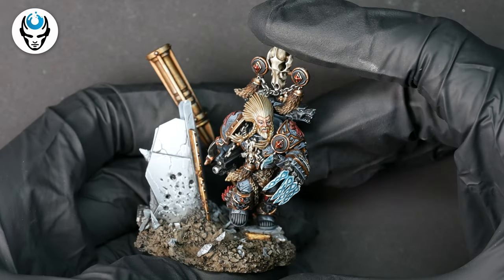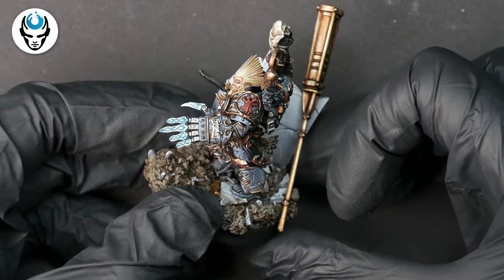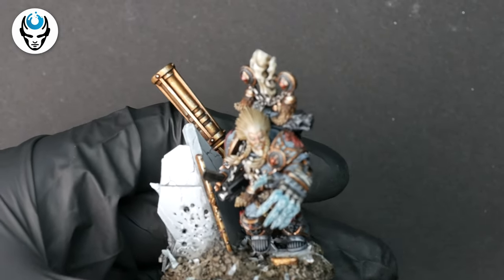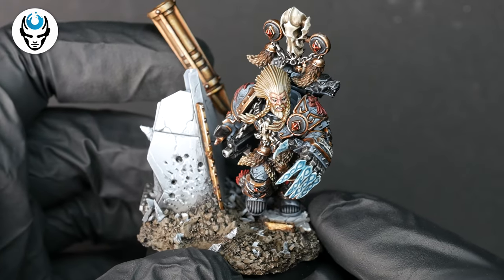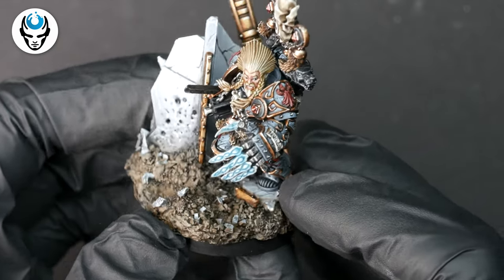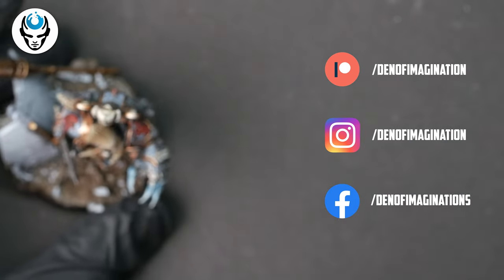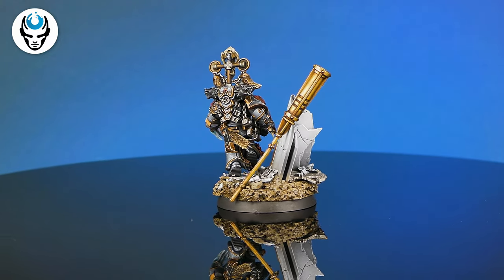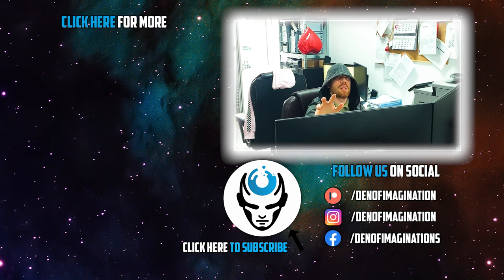GEIGOR FELL HAND - LVL 6 MINIATURE SHOWCASE 4K